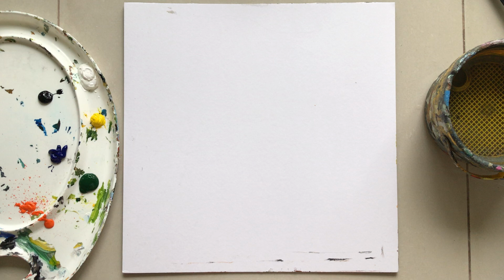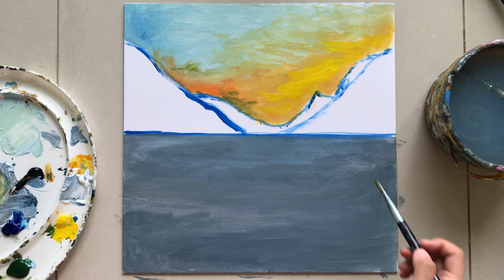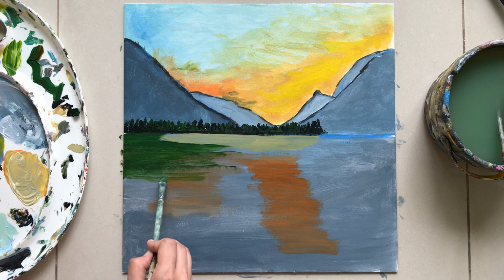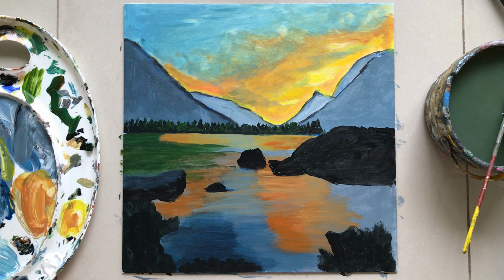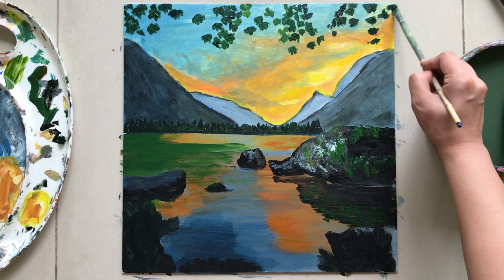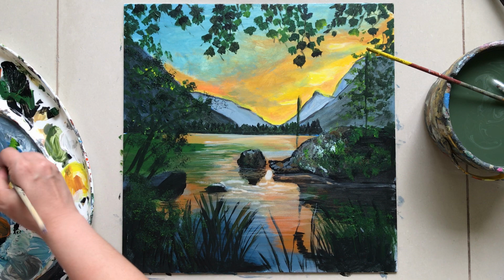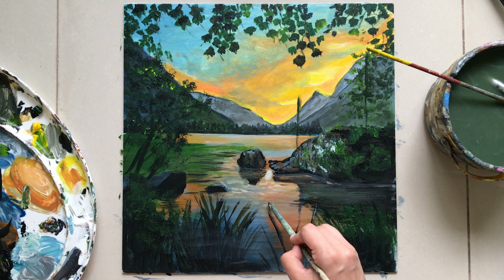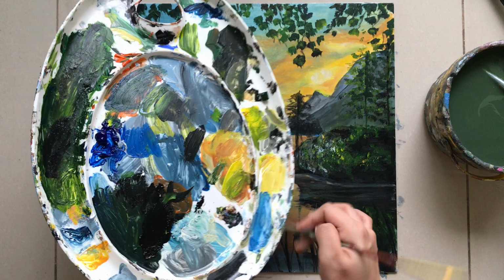Sunset Landscape Painting Tutorial Using Acrylics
Hi guys! Today we will be doing a beautiful landscape!

Here are the colors that we need:
🤍 Titanium White
🖤 Black
💚 Sap green
💛 Mid yellow
💙 Phthalo blue
🧡 Orange

Xoxo,
Che ❤️❤️❤️